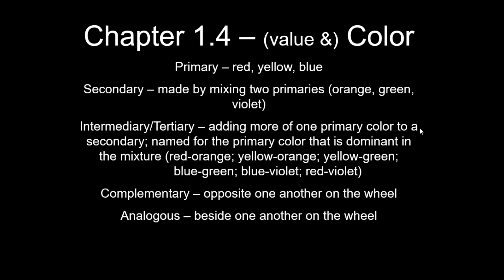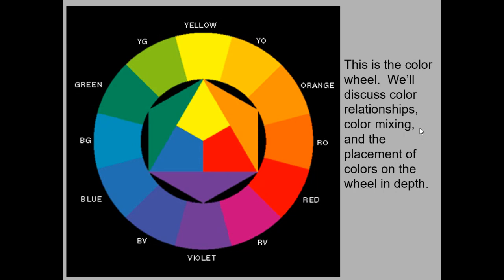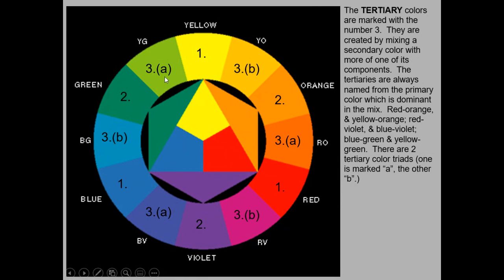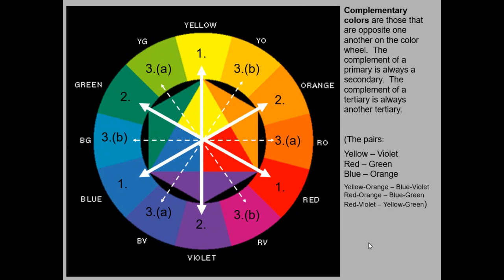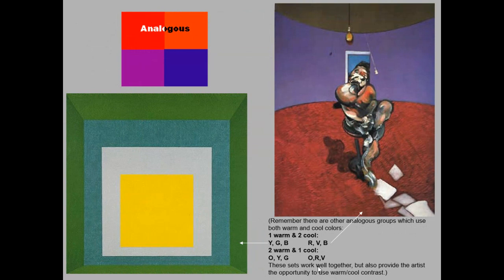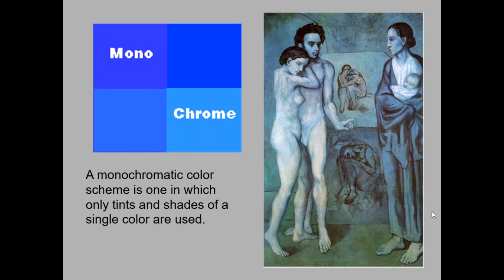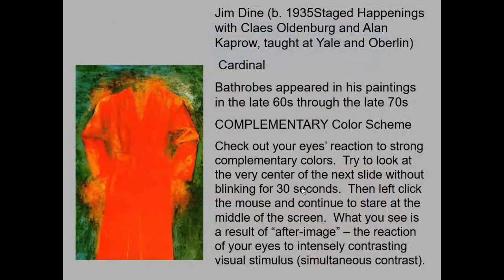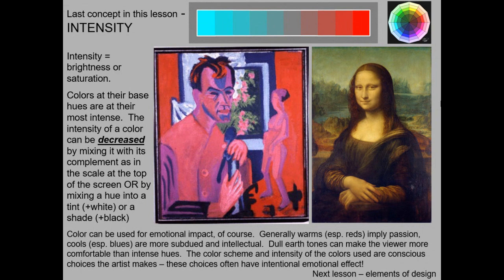ART111Lecture08 COLOR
VISUAL ELEMENTS: COLOR - color theory